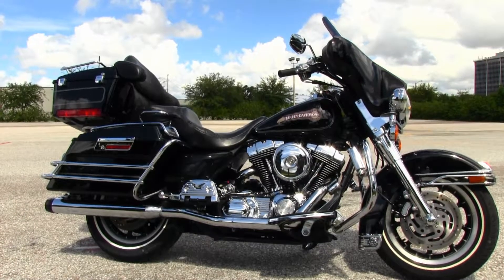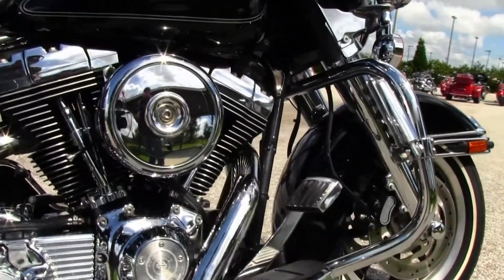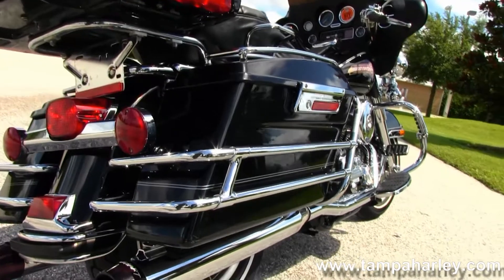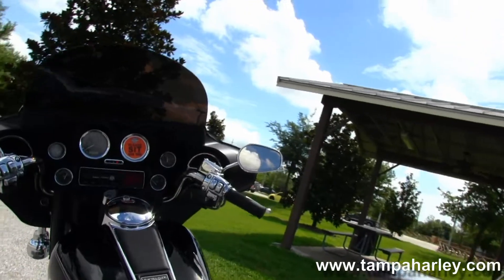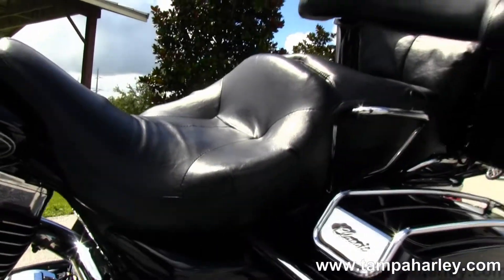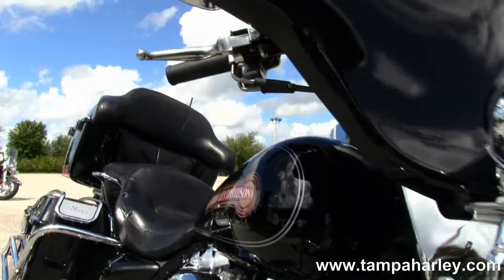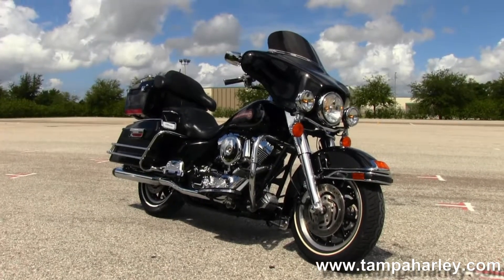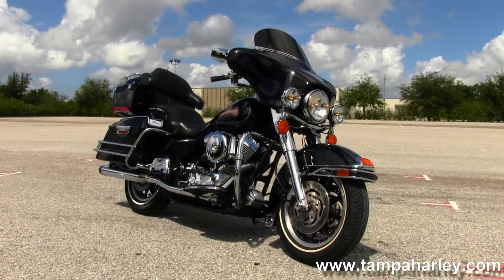2005 Harley Davidson FLHTC Electra Glide Classic - Used Motorcycle for Sale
Used 2005 Harley Davidson FLHTC Electra Glide Classic for sale.

Featuring: Chrome highway pegs, Minuki carb, Rinehart true dual exhaust, chrome front forks, chrome luggage rack, Black

Stock# B1340